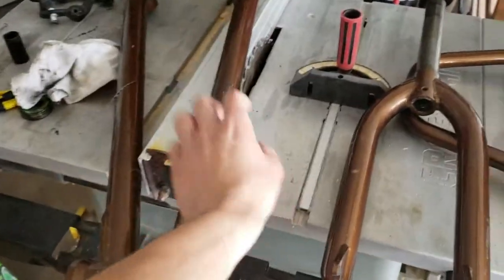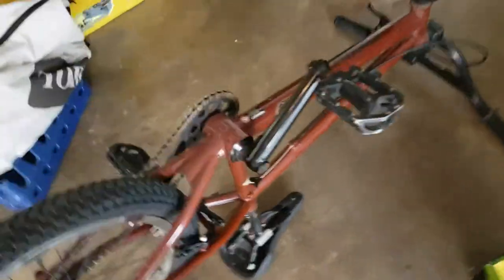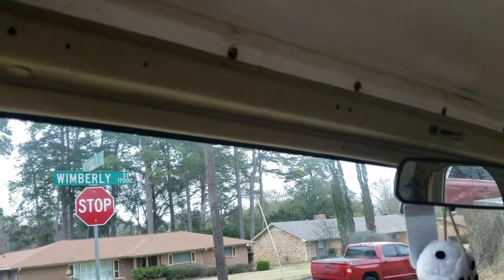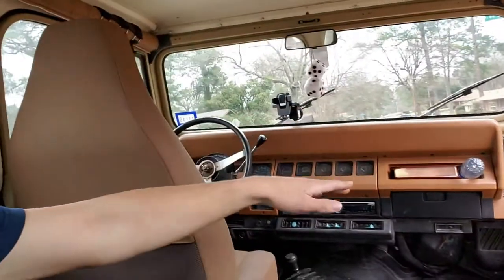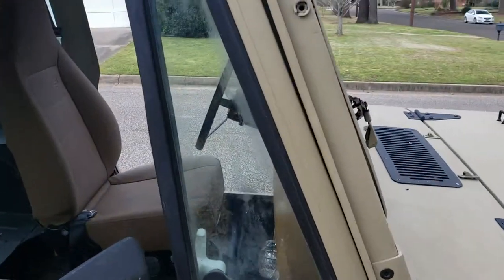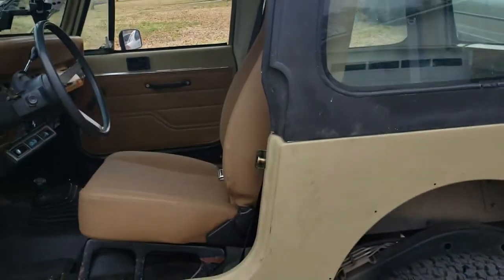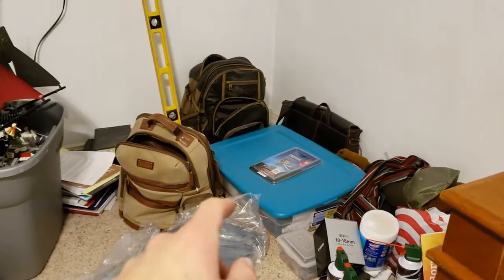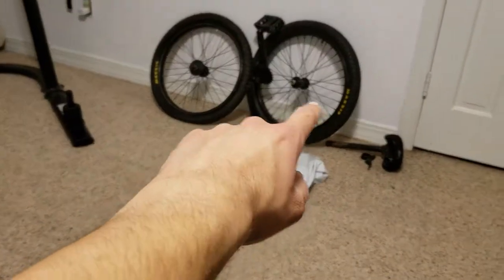Jeep Hard Top Rattle Fix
If this doesn't work I'm buying a softop!